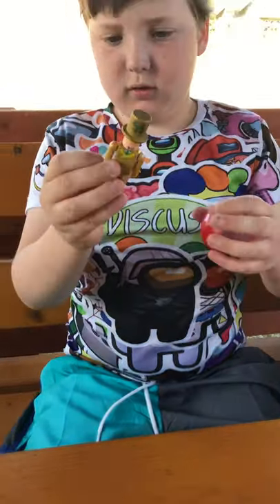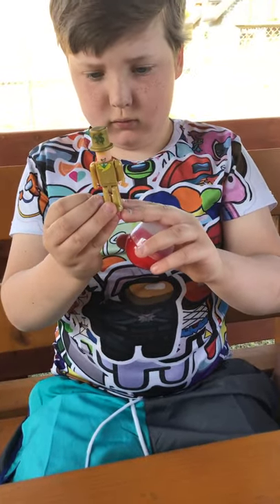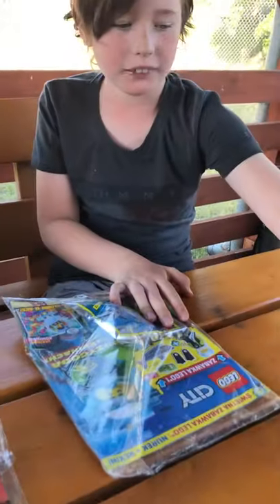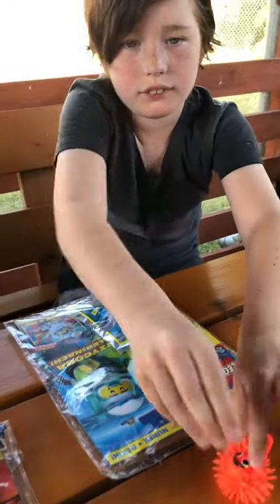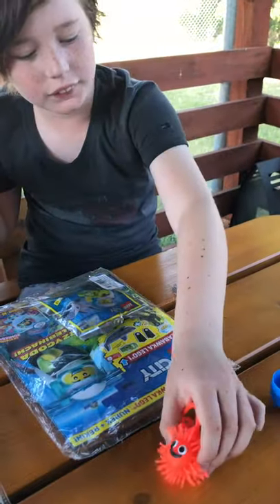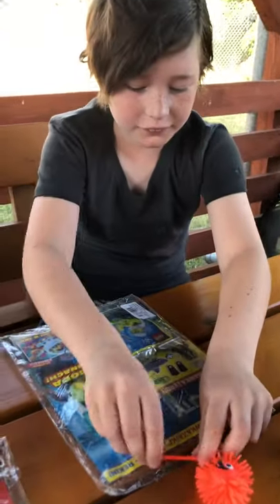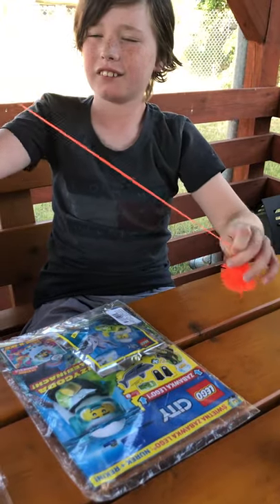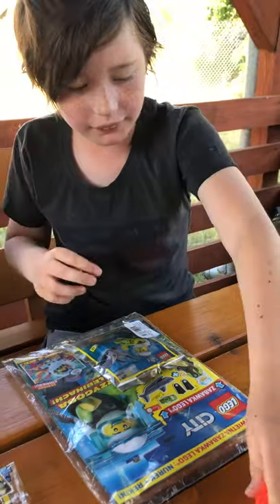Lego city and Lego Ninjago magazines unpacking.